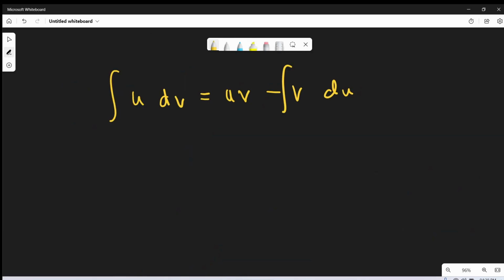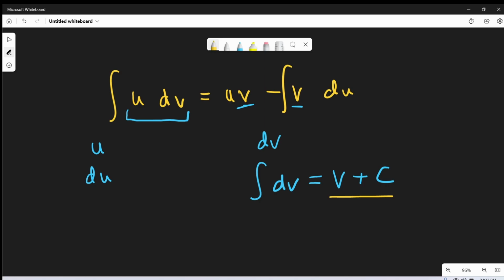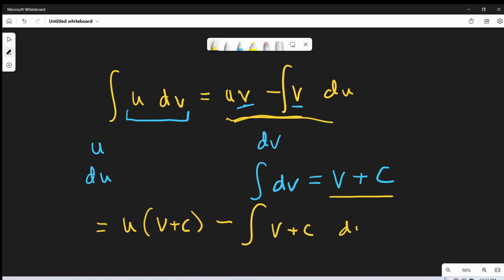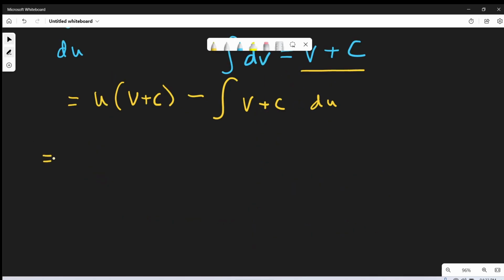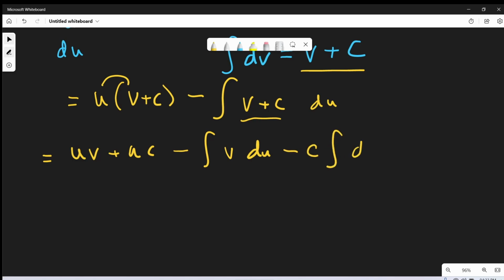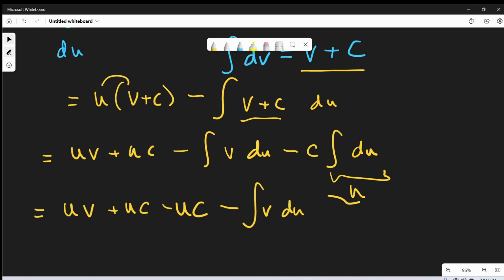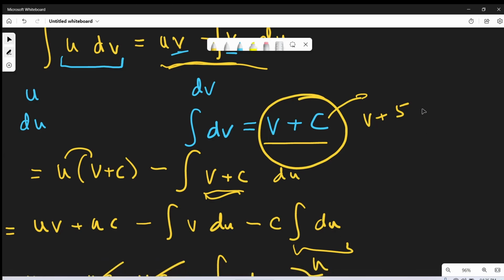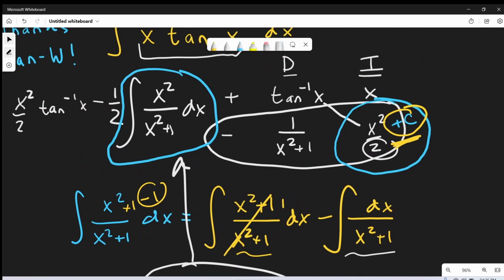Have we been forgetting the "+ C" in integration by parts THE WHOLE TIME?!?!?